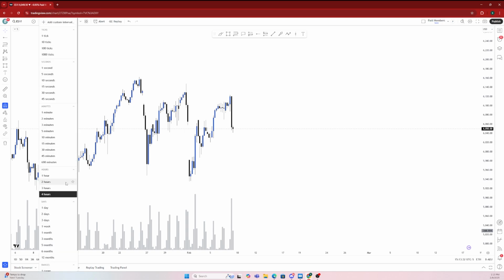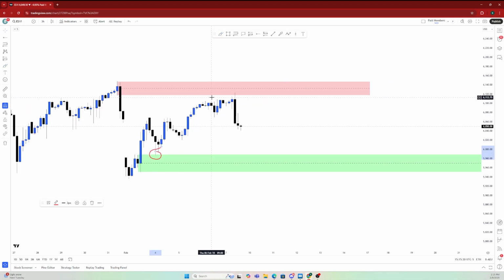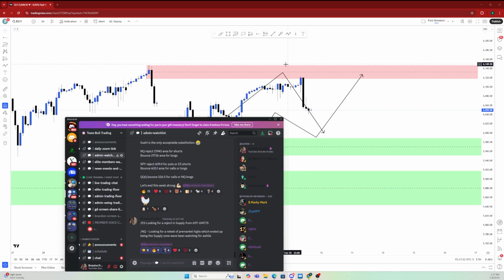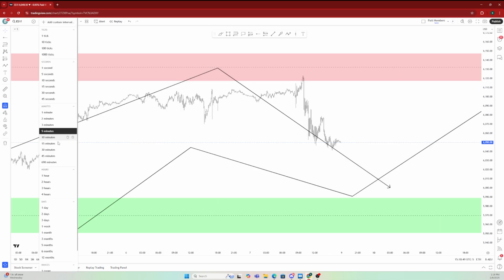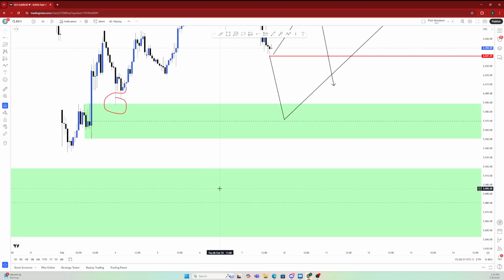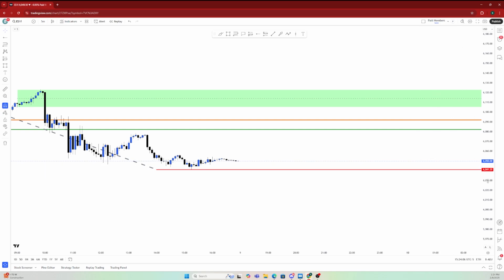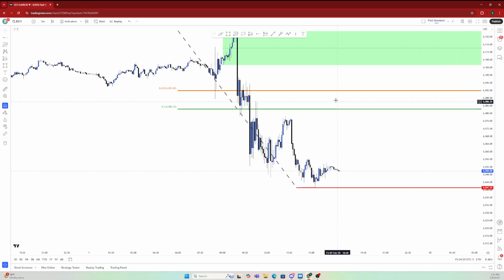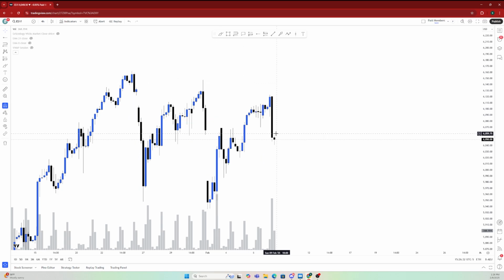Give Me 10 minutes and I'll Force You to Become Profitable in 2025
📖 | Learn My Strategies

📈 Master the art of market structure and technical analysis with this comprehensive guide that will elevate your trading game. Learn essential price action trading techniques while developing strong trading psychology to make better decisions. This video breaks down my proven trading strategy and trading for beginners approach that focuses on higher timeframe analysis. 🎯